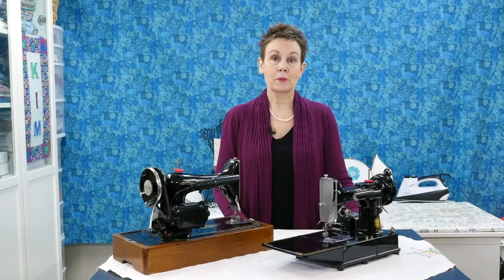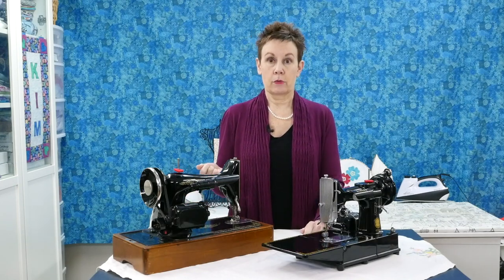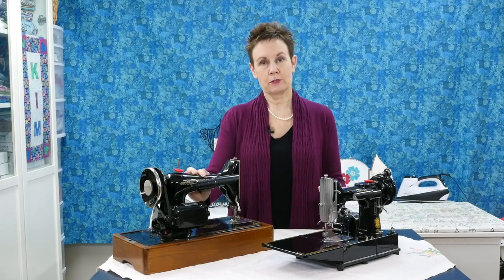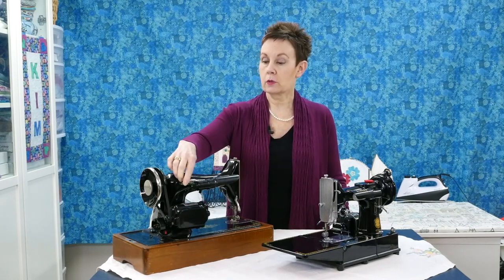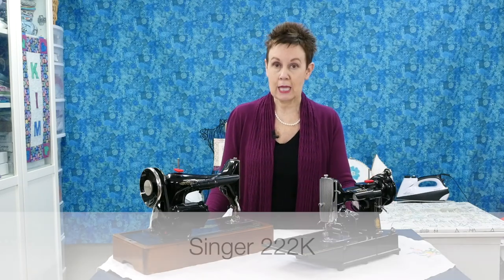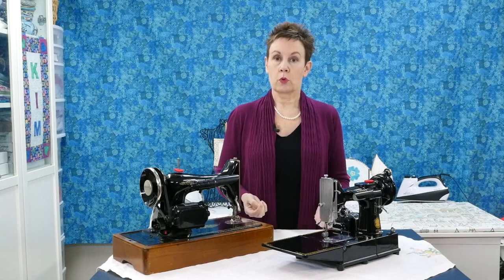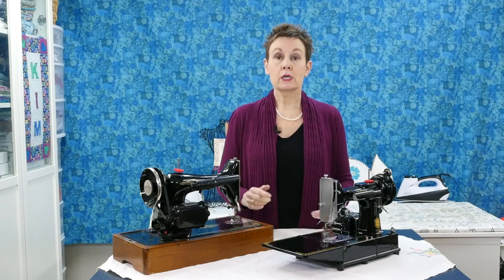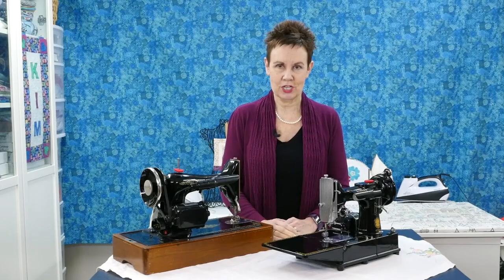How to Check Out a Vintage Sewing Machine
Learn how to checkout a vintage sewing machine before you buy it. Kim talks about the importance of carefully checking over any vintage sewing machine that you are thinking of purchasing. She recounts how the results of some of her first purchases had mixed results and offers a free assessment checklist that you can take on your next vintage sewing machine shopping excursion.

00:00 - Introduction
00:20 - Problems With My First Purchase
01:32 - Amazing Value in My First Featherweight Purchase
02:20 - Free Assessment Checklist

How to Assess a Vintage Sewing Machine (includes the Vintage Sewing Machine Assessment Checklist download):

The Forgotten Featherweight (includes the Vintage Sewing Machine Evaluation Kit download)

Want more information on vintage sewing machines? Check out my online course, Vintage Sewing Machines 101 You’ll find information to help you choose, buy, restore and use a vintage sewing machine.

Thanks for liking and sharing these videos with your fellow stitchers.